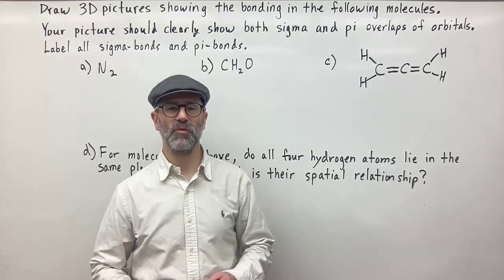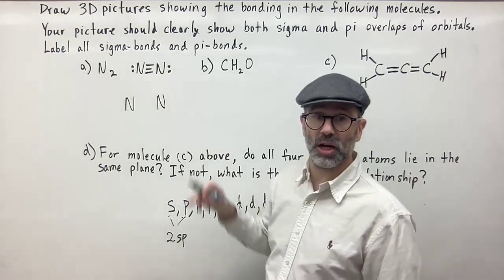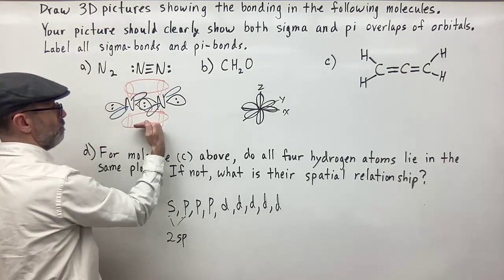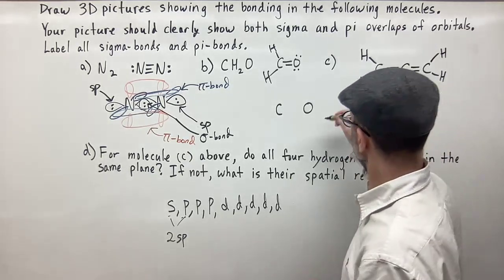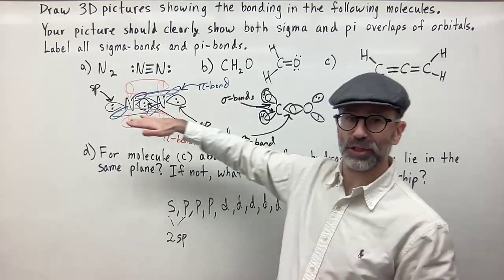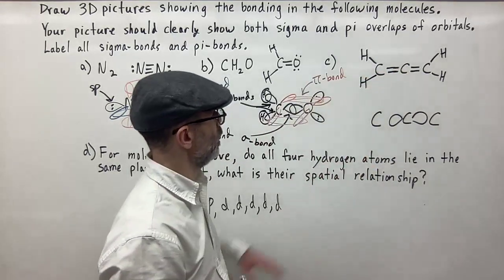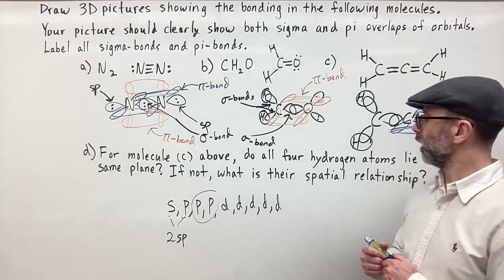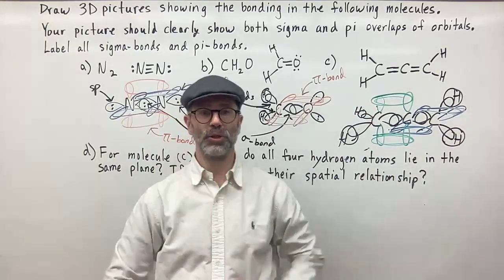Draw 3D Pictures of the Bonding in the Following Molecules. Show Sigma and Pi Overlap of Orbitals